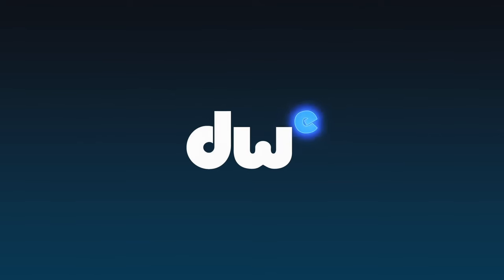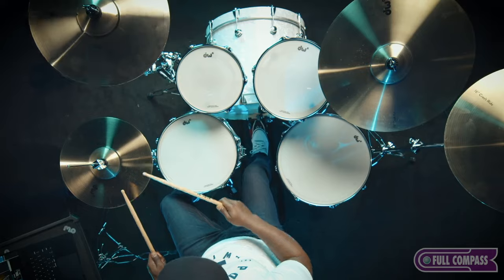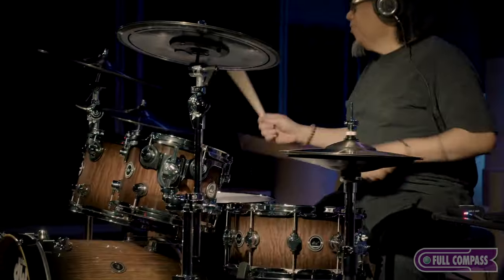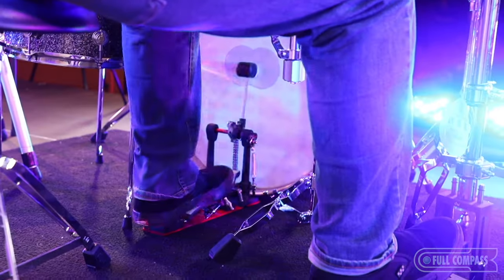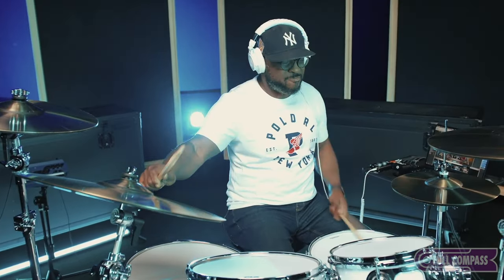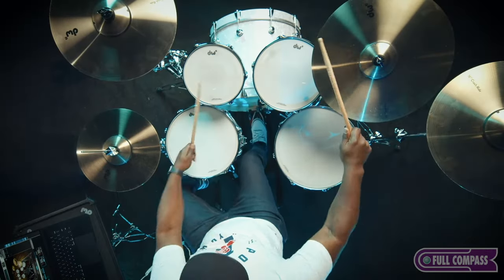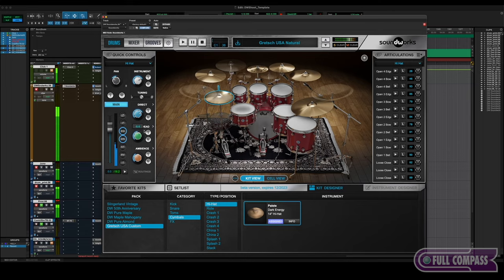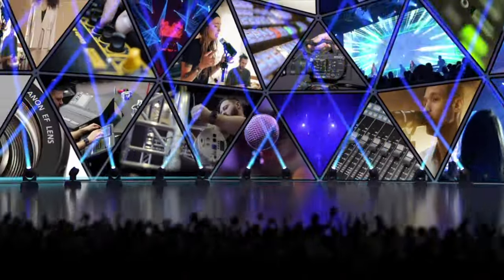DW's Acoustic/Electronic DWe Drum Kit | Full Compass Spotlight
Mike Gross and Mike Sutton from DW Drums electrified things at Full Compass, showcasing ​the Acoustic/Electronic DWe Drum Kit, which opens up a world of new possibilities for drummers. Every part of the playing experience has been designed with the drummer in mind.

From the simplicity of wireless and industry leading hardware, to invisibly embedded technology and user-friendly software, the innovation in DWe is designed to let you focus on your playing.